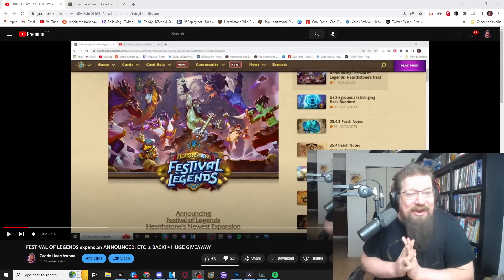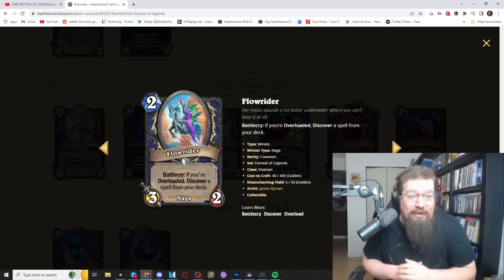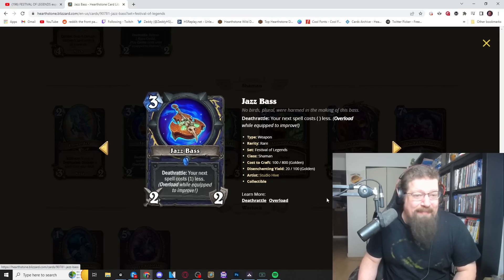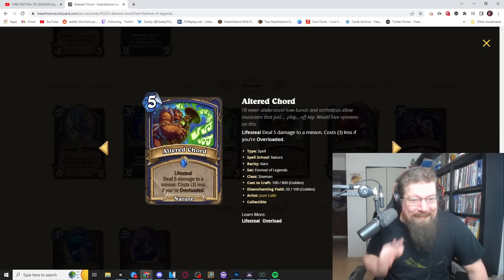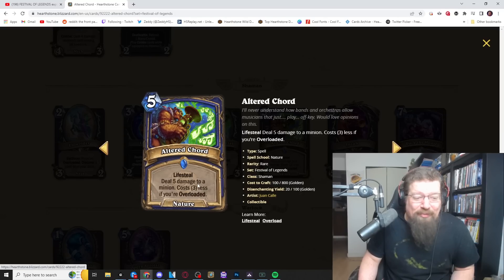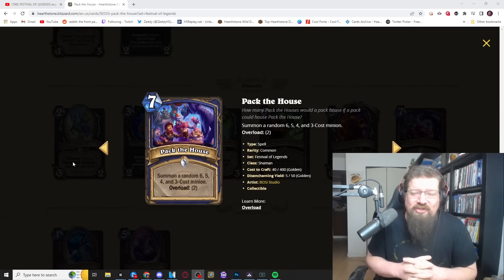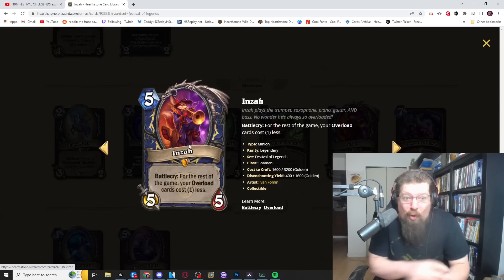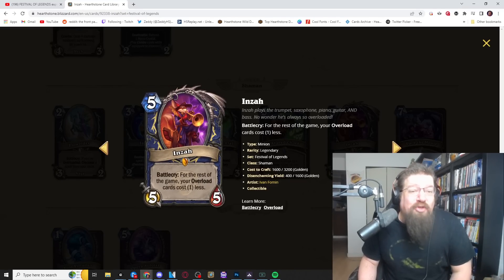This SHAMAN LEGENDARY is RIDICULOUS! Overload is going to be SCARY!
Today we review cards from the upcoming Hearthstone expansion Festival of Legends.